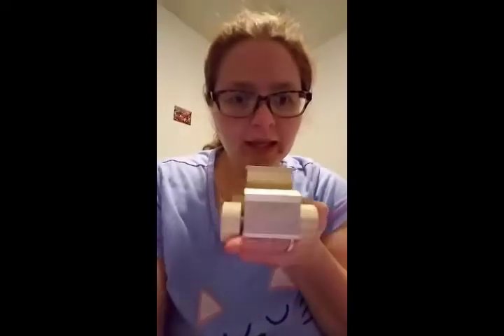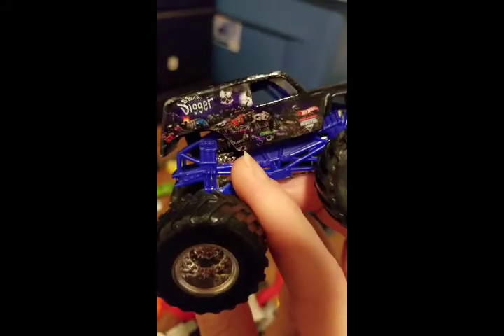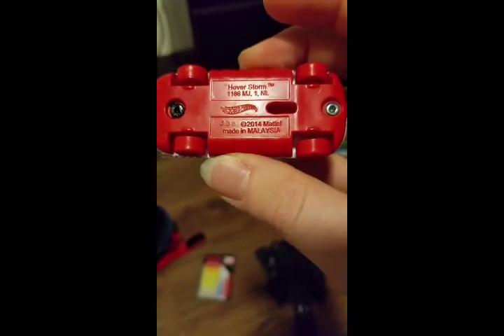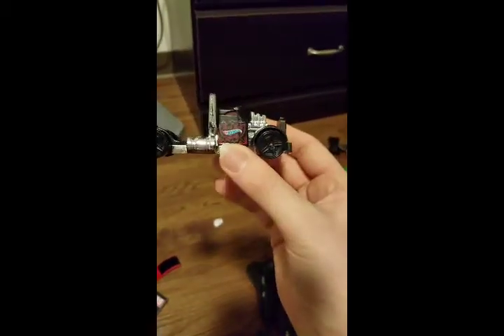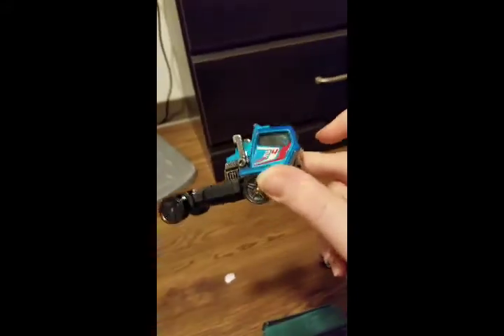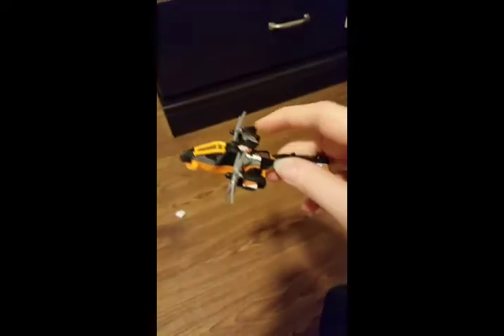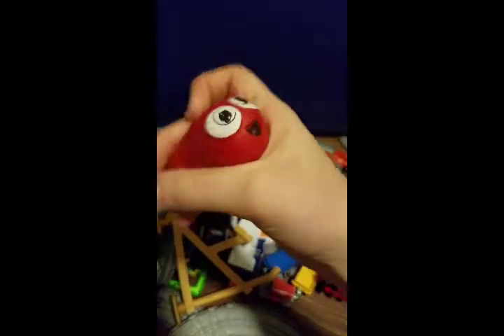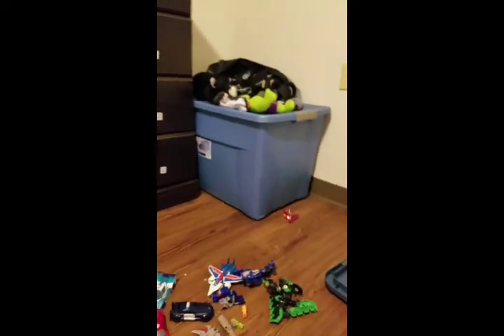Showing my son's toys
Just showing off all the toys my son has
Sorry for the crappy camera I was using my phone I'm still new to all this I'm trying not to be shy and stuff